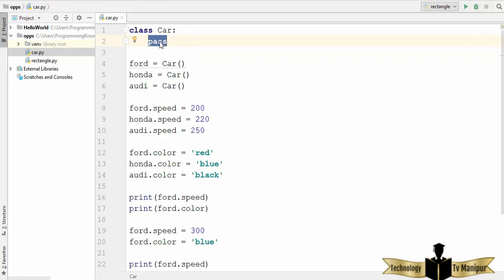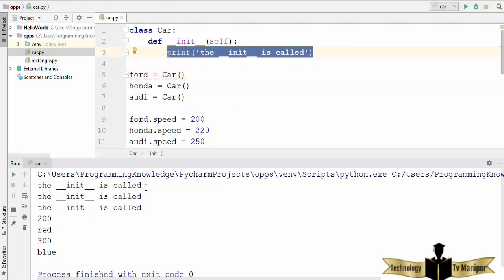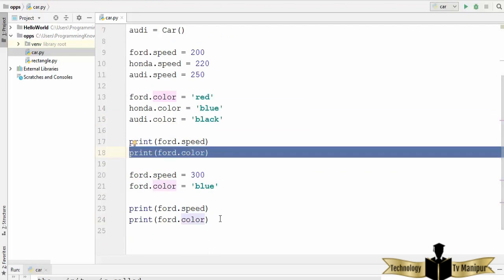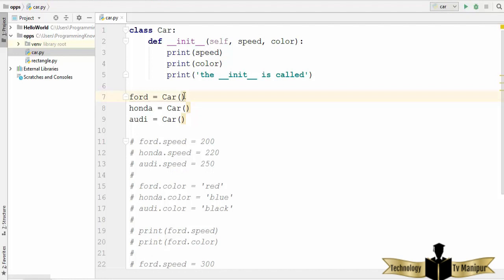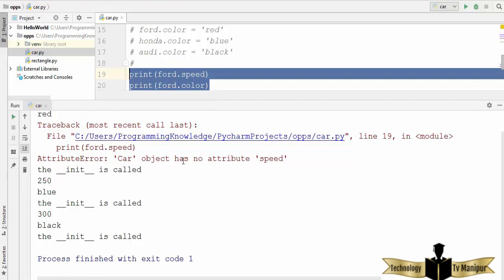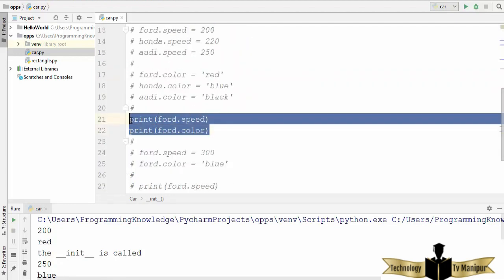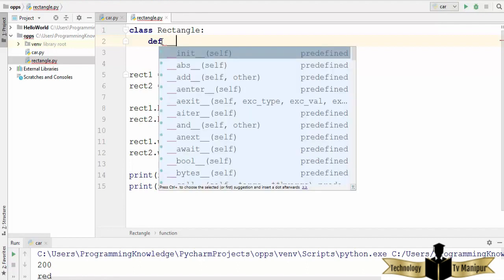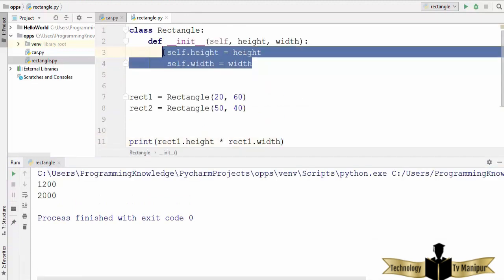21 Implementation of Init and Self Method in Class of Python Programming.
And we have used this special keyword pass there .
and pass we were using to create an empty class.

Now I'm going to remove this pass .
and I'm going to add a method call init.

So I'm going to just write def and then underscore underscore init and then press enter and you

can see this init method is created here.

So this is like a normal method with double underscore in front and back of this is init keyword.
 and

you will also see these self keyword is already added as the first argument of this method.

Now this init method serves as a constructor for the class.

So usually it is used to initialize some attributes or some functions.
 because this is the first method

which will be called when you create an instance of a class.

So here we are creating an instance of a class and this init method will be the first method which

will be called when this object or instance will be created.

So let's check what I'm saying.

So let's say I want to print inside this init method that the underscore underscore init and underscore

underscore is called.

And let me run this course I will change this to car and then run this code.

And now when I see this result you will see this line is called three times because we have created

three instance from the same class.

OK.

So every time in this instance is created this print is called and that's why this line is printed three

times and everything as will be printed.

After that whatever you are printing for example speed or color of the car will be printed after that.

Now one important thing to notice here is I said init serves as a constructor.